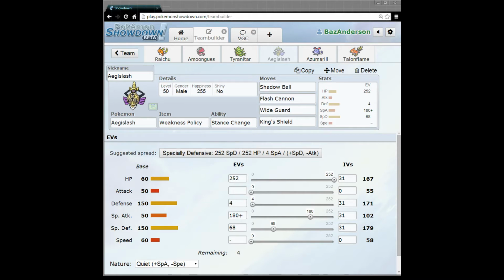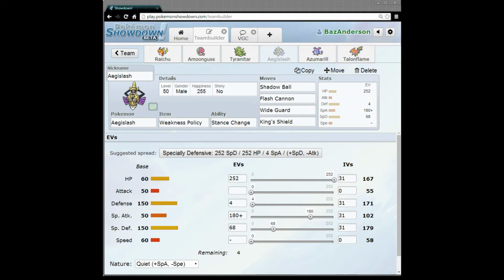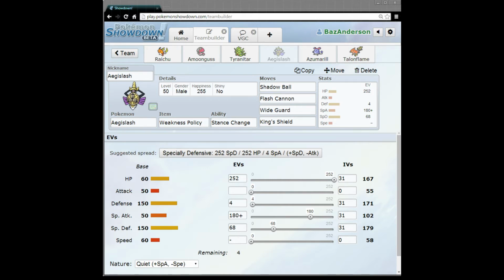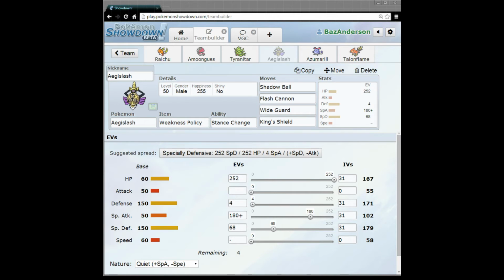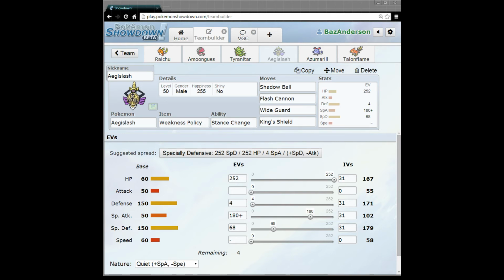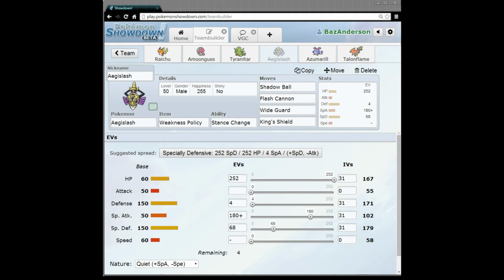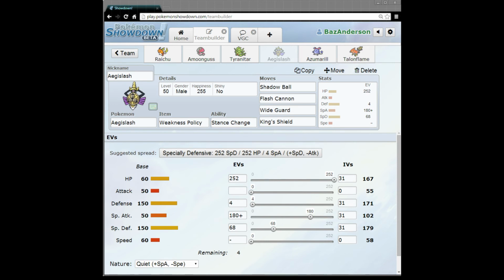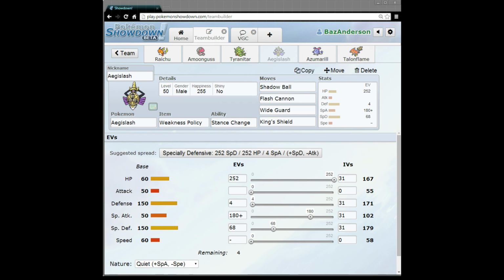Pokémon VGC '14 - Nugget Bridge Invitational Team: Aegislash